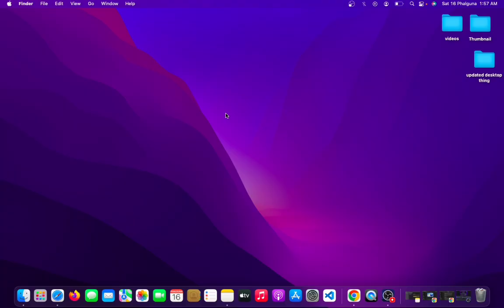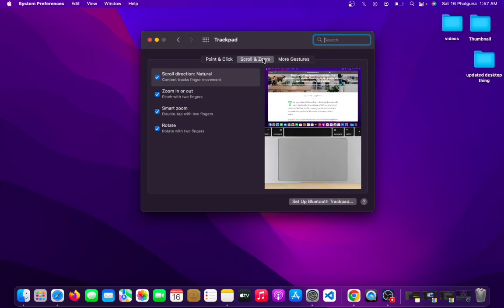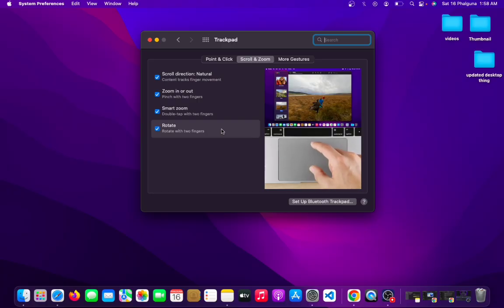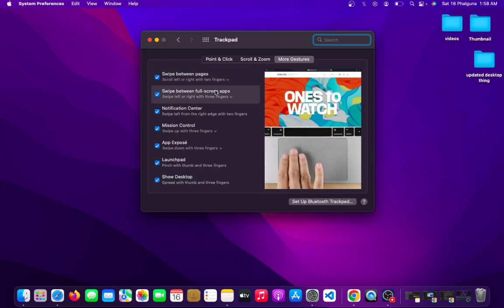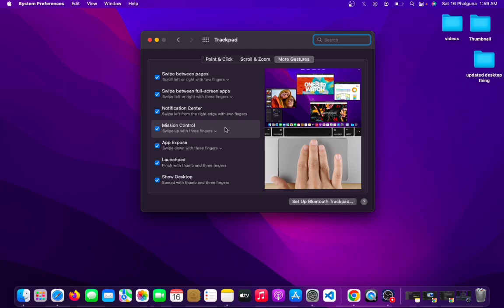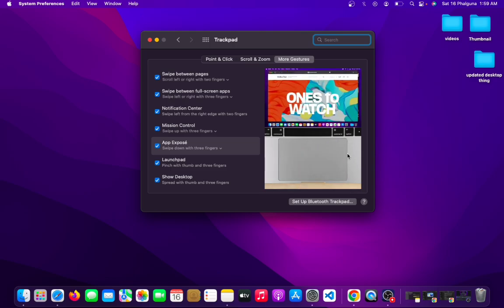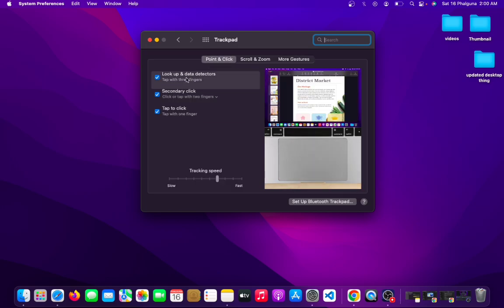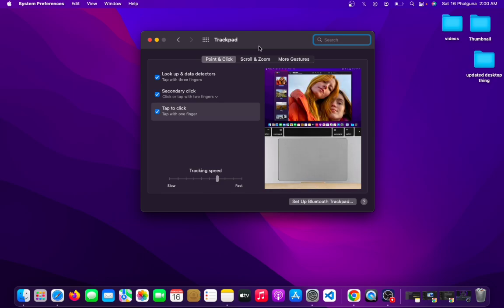How To Scroll On Macbook | Master Trackpad & Mouse Scrolling Gestures (2026)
How To Scroll On Macbook
how to scroll down on macbook
how to scroll on a macbook
how to scroll down on a macbook
how to scroll down on macbook air

Are you new to the Mac ecosystem or struggling to navigate your pages smoothly? In this comprehensive guide, we show you exactly how to scroll on Macbook using the built-in trackpad, a Magic Mouse, or a third-party mouse. Mastering these gestures is the first step to becoming a macOS power user.

We cover everything from basic two-finger scrolling to advanced settings like "Natural Scrolling." If you've ever felt that your Macbook scroll direction is "backwards," we'll show you how to toggle the settings to match your preference. This tutorial is perfect for anyone using a Macbook Air or Macbook Pro on the latest version of macOS.

What you will learn in this video:

The fundamental two-finger gesture for trackpad scrolling.
How to use a mouse to scroll on Mac effectively.
How to change the scroll direction (Natural vs. Standard) in System Settings.
Tips for horizontal and vertical scrolling across different apps like Safari and Finder.
Troubleshooting common scrolling issues on a Macbook.
Whether you're switching from Windows or just unboxing your first Apple laptop, understanding these navigation shortcuts will significantly improve your workflow.

Video Chapters
0:00 Intro

0:44 Accessing Trackpad Settings in System Preferences
0:54 Scroll & Zoom Gestures

1:13 Two-Finger Scrolling Gesture
1:26 Pinch to Zoom In and Out
1:35 Smart Zoom with Two-Finger Double Tap
1:41 Rotate Gesture with Two Fingers
1:52 More Gestures (Advanced Navigation)

1:56 Swiping Between Pages (Two Fingers)
2:10 Swiping Between Full-Screen Apps (Three Fingers)
2:24 Opening the Notification Center
2:38 Opening Mission Control (Three-Finger Swipe Up)
2:49 Using App Exposé (Three-Finger Swipe Down)
3:06 Opening Launchpad (Pinch with Thumb & Three Fingers)
3:16 How to Show Desktop (Spread with Thumb & Three Fingers)
3:30 Point & Click Settings

3:34 Look Up & Data Detectors (Three-Finger Tap)
3:45 Secondary Click / Right-Click (Two-Finger Tap)
3:54 Tap to Click (One-Finger Tap)
4:01 Conclusion & Wrap Up